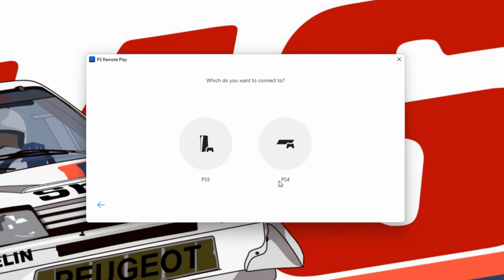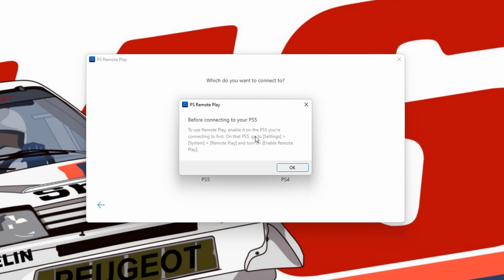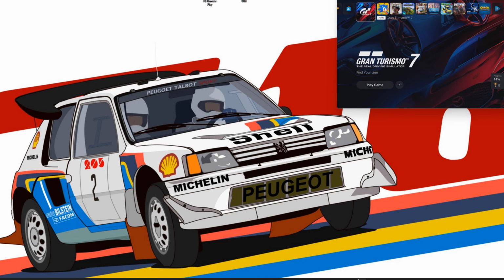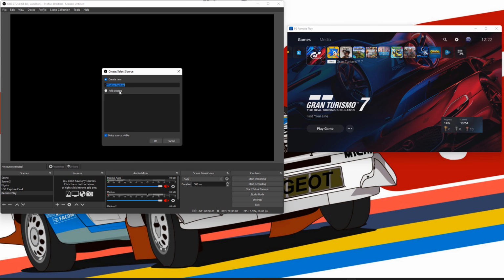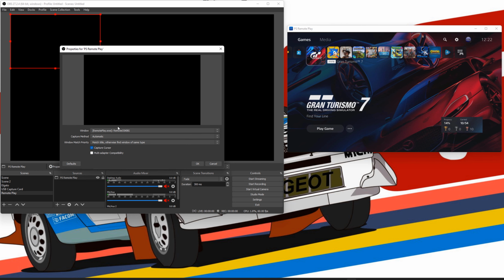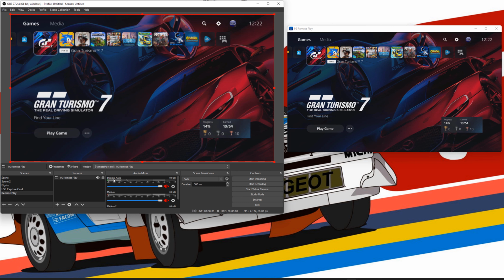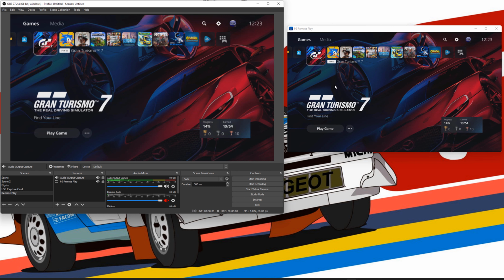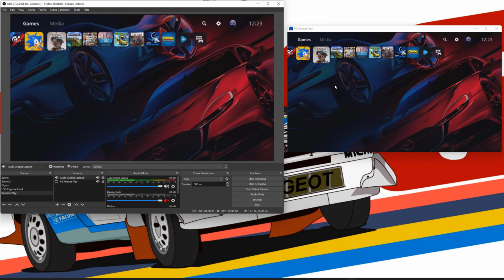How to Capture PS4 or PS5 with OBS Completely Free.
In this video I show you how to quickly and easily capture your PS5 or PS4 screen completely free with OBS